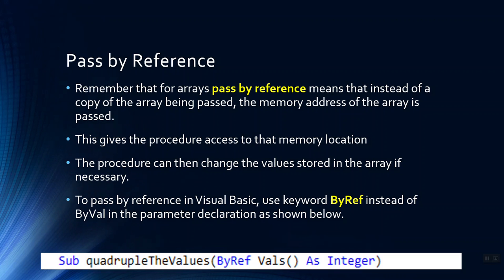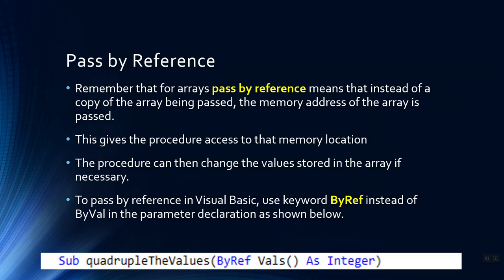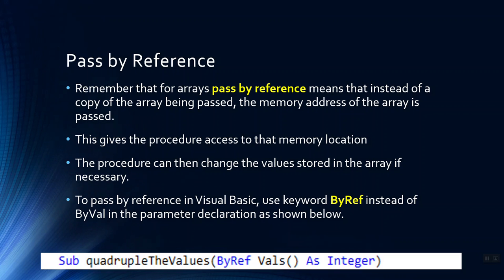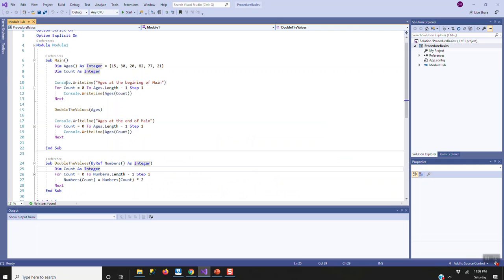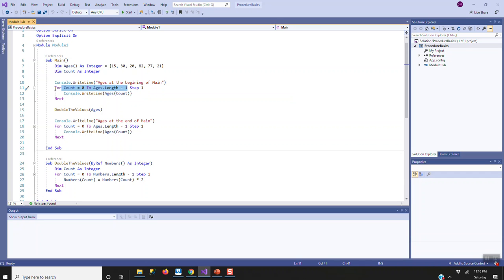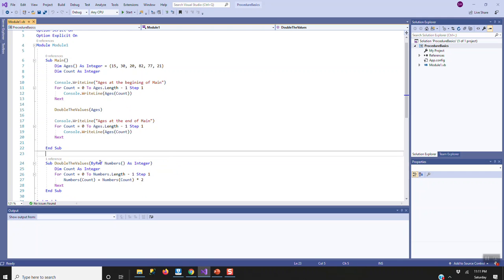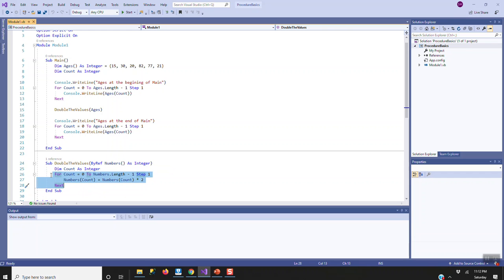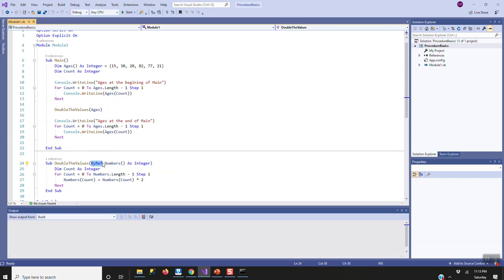Using ByRef Parameters with Arrays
This video walks through an example of using ByRef to pass an array as a parameter to a second procedure.